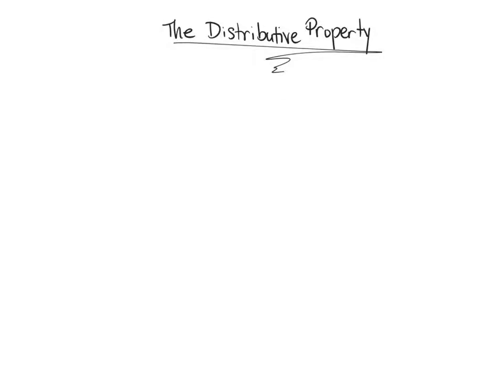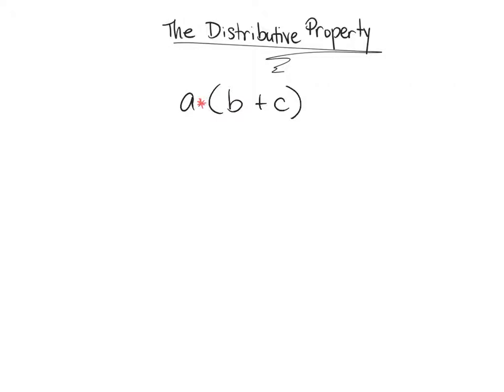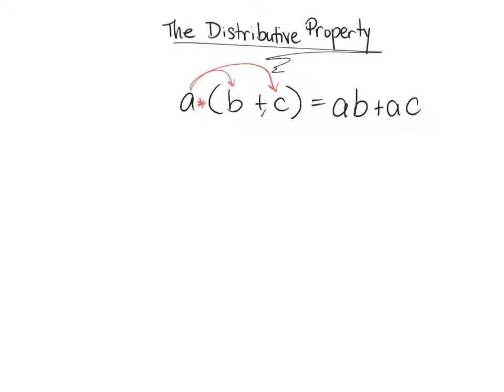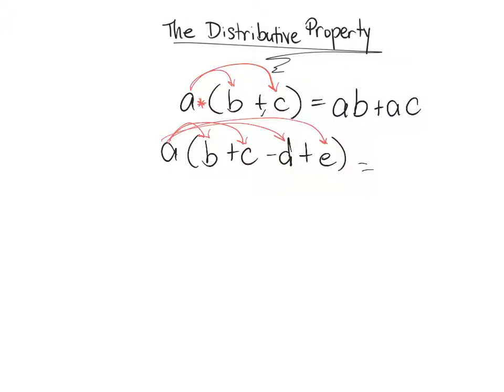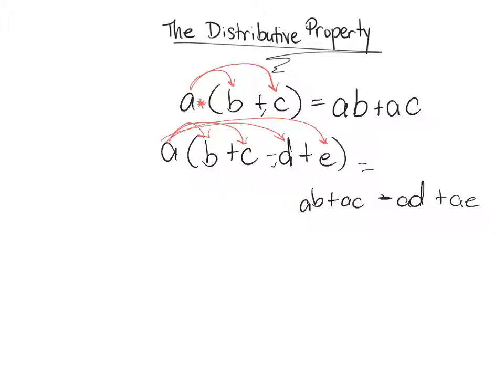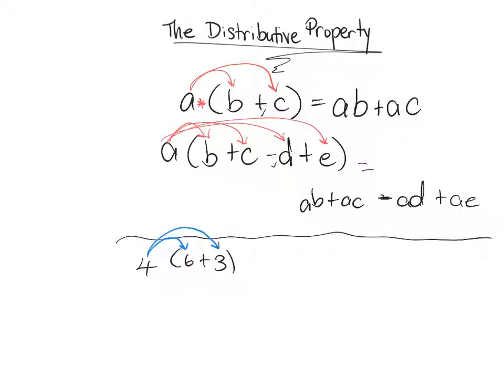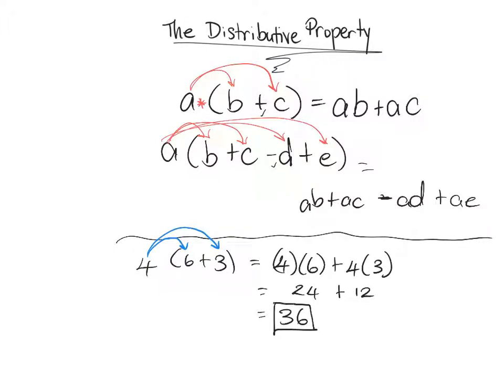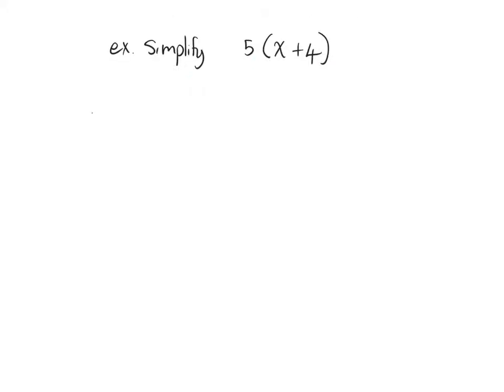The Distributive Property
Simplifying expressions using the distributive property

Algebra I Companion on Amazon
Algebra I Companion Worked Solutions on Amazon